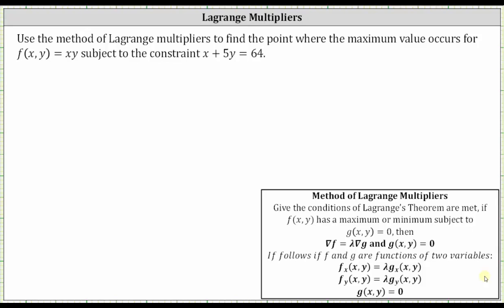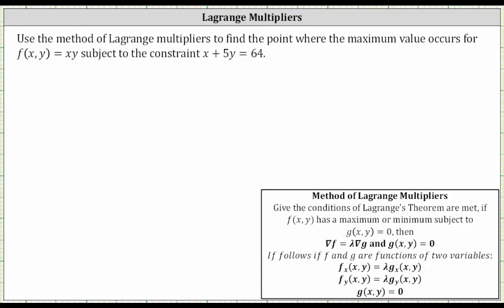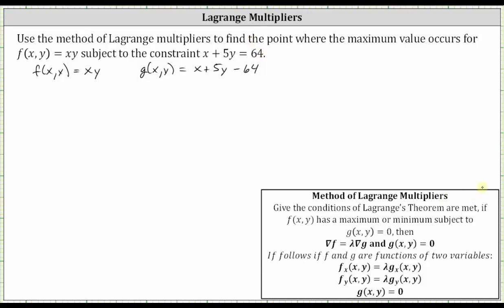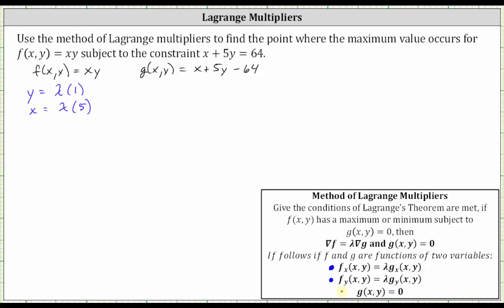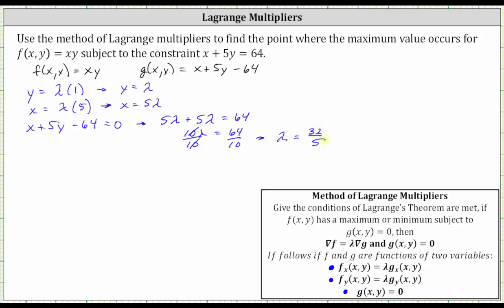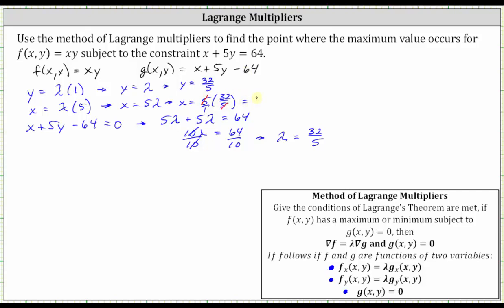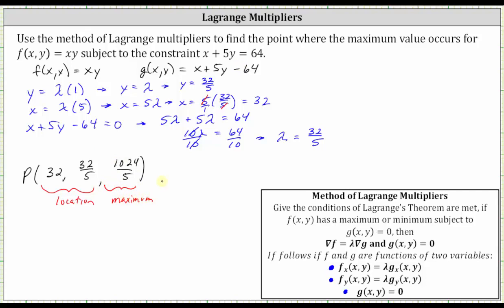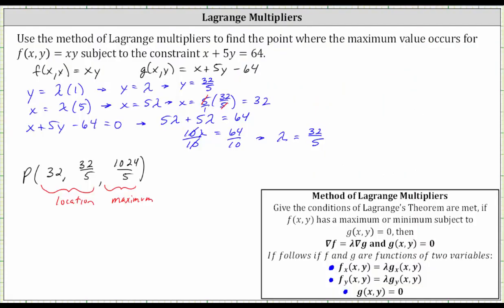Lagrange Multipliers: Maximized f=xy Under Constraint x+5y=64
This video provides and example of how to use the method of Lagrange Multipliers.